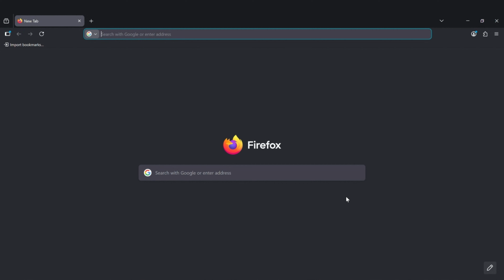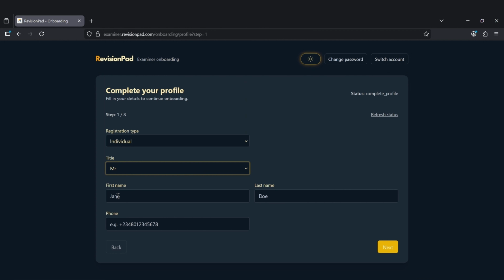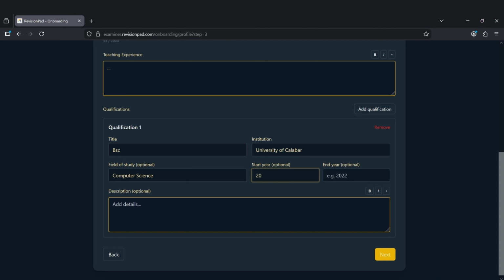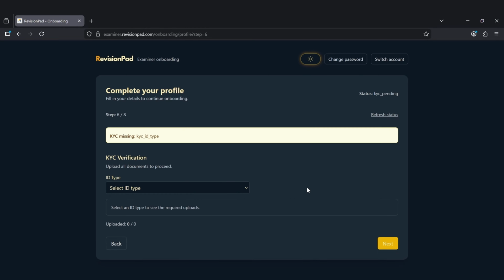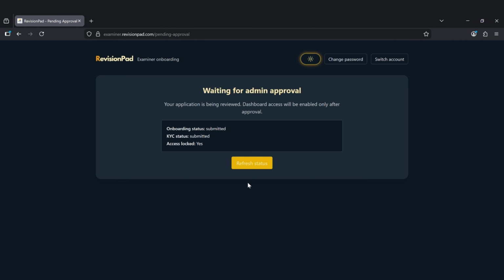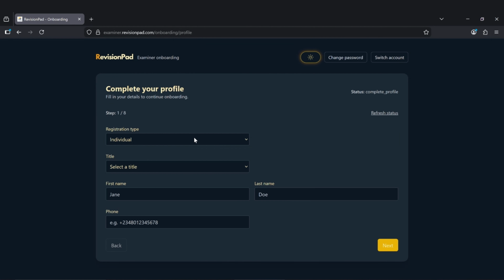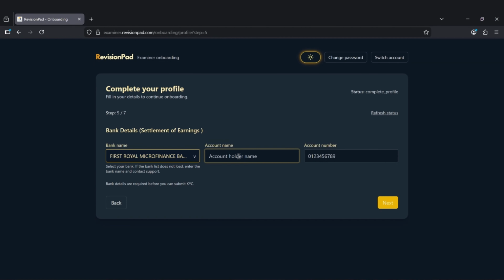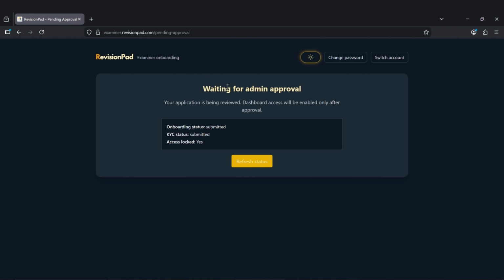Examiner Onboarding | Sign-Up Guide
This video shows teachers, examiners, and educators how to register as an Examiner on RevisionPad. In this step-by-step guide, you will learn how to create your examiner account, verify your email, complete your profile, and start submitting exam questions and academic content on the platform.

Steps covered in this guide:
• Create your examiner account
• Verify your email
• Complete your examiner profile
• Start submitting exam questions

If you are a teacher, lecturer, tutor, or academic professional, examining board, or school authority, you can join RevisionPad to contribute educational content and support students preparing for their exams.